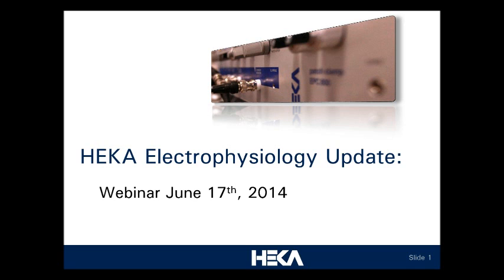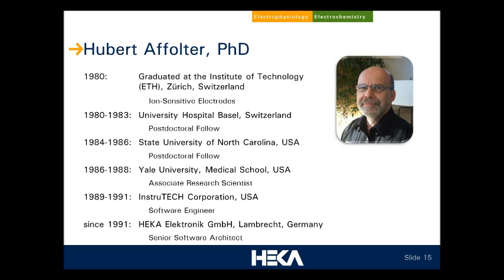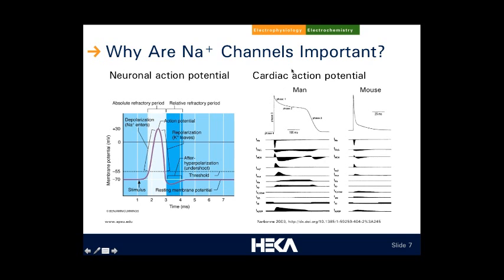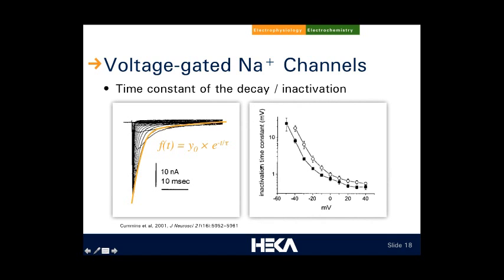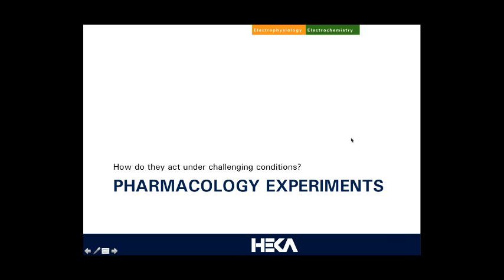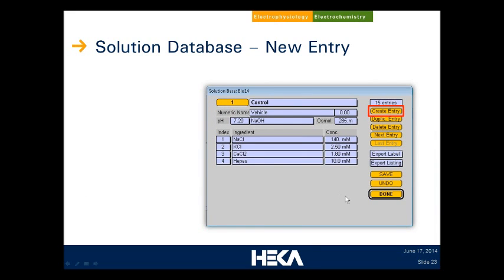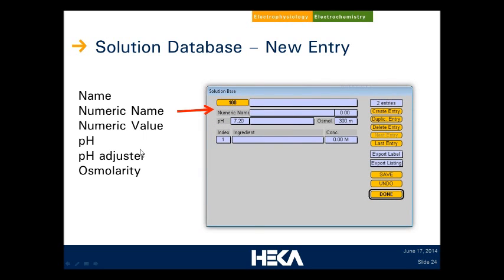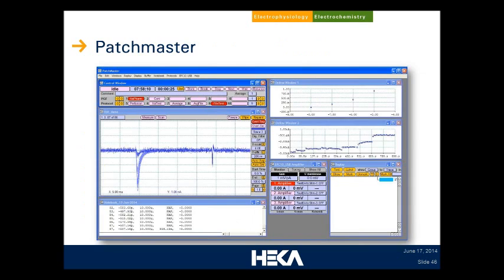2014 06 17 11 34 HEKA Electrophysiology Update final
The HEKA Electrophysiology Update is a series of webinars and user meetings that provide step-by-step guidance to the researcher who is new to the field and showcase new products to the experienced user.  The third webinar in the series was held on June 17, 2014 with a focus on using the PATCHMASTER™ Software to characterize the voltage-dependence and the pharmacology of whole-cell currents.  This webinar featured three presentations:

- Jan Dolzer, PhD,  Product Development, Sutter Instrument:
Prelude: Setting the Stage for NaV Currents

- Hubert Affolter, PhD, Senior Software Architect, HEKA Elektronik Germany:
Act 1: Getting to Know the Protagonist - Classic Characterization of a Sodium Current

- Telly Galiatsatos, BS, General Manager, HEKA Instruments USA:
Act 2: Recording Under the Influence - Pharmacology of a Sodium Current

PDF versions of the presentation slides, as well as documentation for other webinars and user meetings can be found on HEKA's Events web Please contact for any questions or suggestions, or if you want to receive notifications about future events.